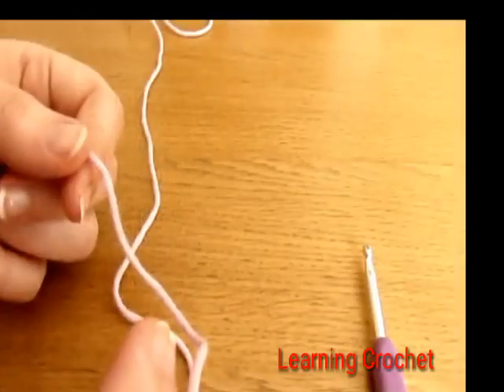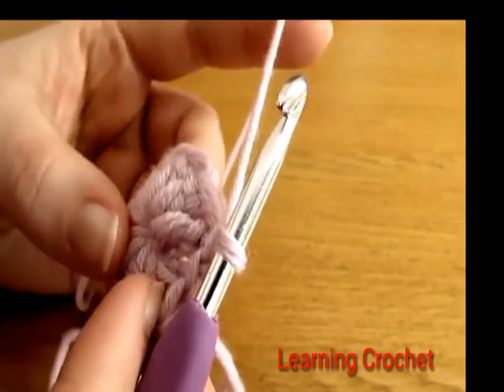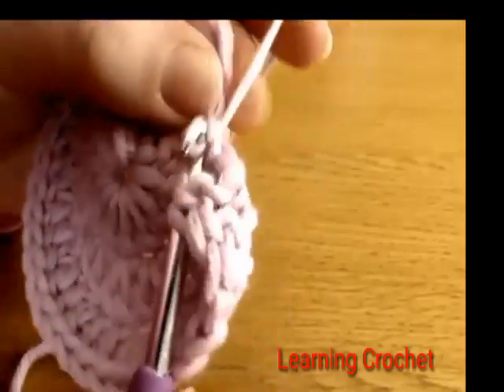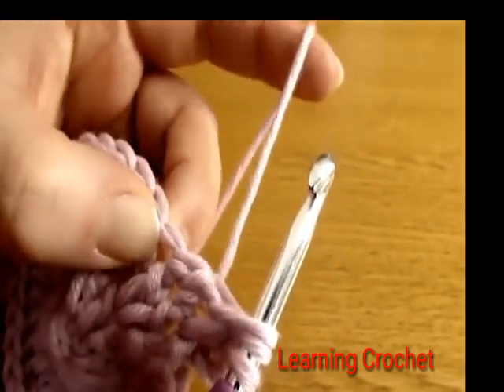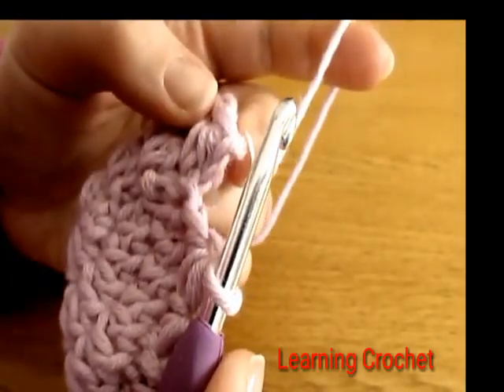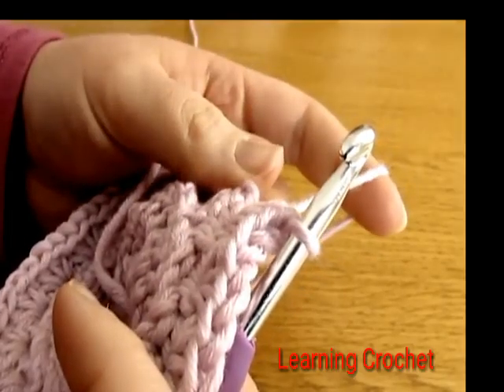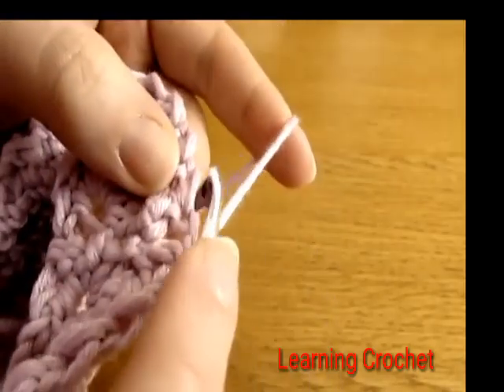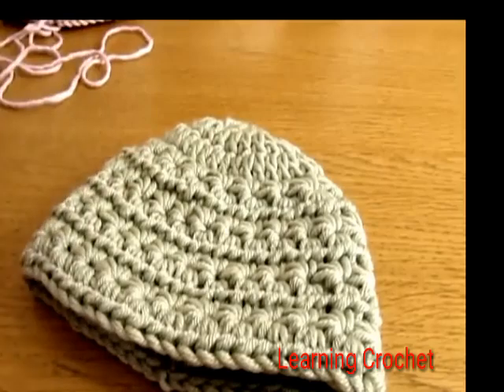Chunky star stitch baby hat( crochet tutorial)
In this video I show you how to crochet for complete beginners. This video is the RIGHT HAND version of a two-part series designed for the absolute beginner of crochet - as well as crocheters who want to review basic concepts. You will learn the very basics like how to select yarn, determine a crochet hook size, make a slip knot, crochet a chain (CH) , and make a single crochet (SC) . You will learn other topics like how to turn your work, as well as finish crocheting projects. Watch how I show you the best ways to weave in your ends to ensure your project doesn't come undone! At the end you will learn how to
make a quick, easy, and simple dish cloth.
This tutorial will show you how to crochet a cute, chunky star stitch baby hat / beanie. This hat is suitable for beginners.

For size 0 - 3 months use a 5mm crochet hook
For size 3 - 6 months use a 5.5mm crochet hook
For size 6 - 12 months use a 6mm crochet hook